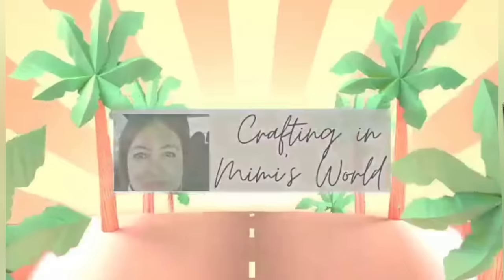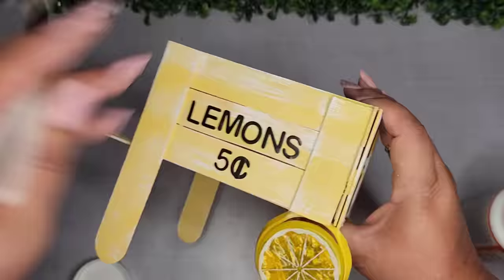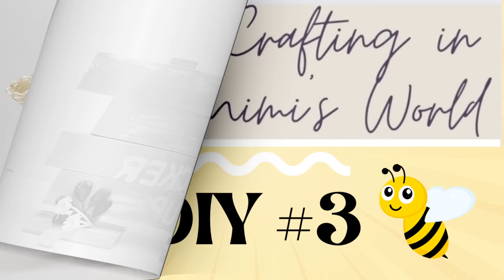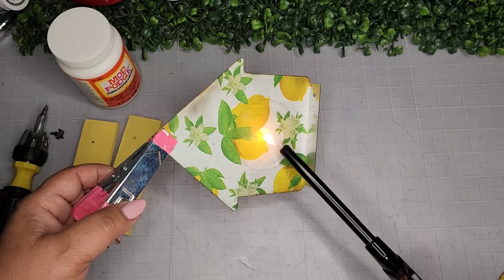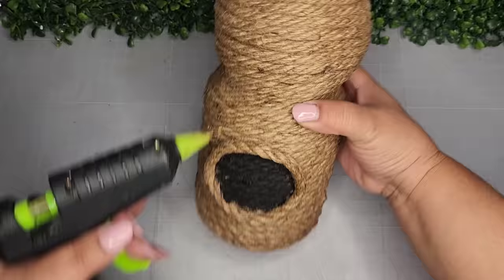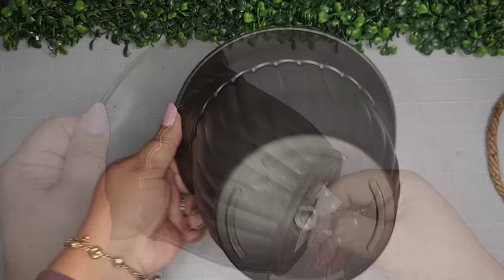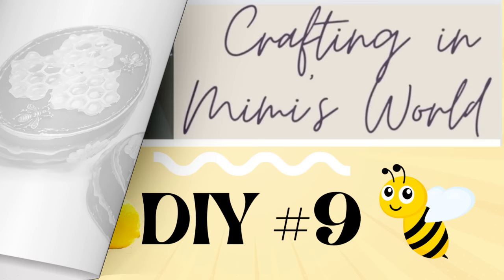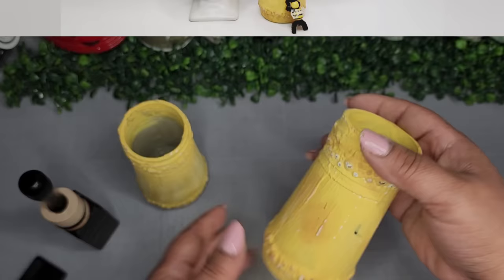10 *Must See* Lemon & Bee DIYs | Tiered Tray DIYs | Dollar Tree Crafts | Trash to Treasure Projects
10 *Must See* Lemon & Bee DIYs | Tiered Tray DIYs | Dollar Tree Crafts | Trash to Treasure Projects

💅Premium Gel Nail Polish Gifted by:
Madam Glam

CraftinginMimi30_2

🍋DIY #1 Lemon Cart
1 Pack of Large Craft Sticks (Walmart)
4 Small Wooden Cubes (DT)
2 Plastic Bottle Handles (Recycled)
Yellow & White Paint
Black Sticker Letters (DT)
Florals & Lemons (DT)
Lace Ribbon Bow (DT)

🍋DIY #2 Pucker Up Sign
Wooden Pallet Sign (DT)
Yellow & White Paints
Lemon Napkin (Amazon)
Mod Podge
Alpha Stickers (DT)
Floral Pieces

🍋DIY #3 Lemon Bread Board
Wooden Bread Board (DT)
White Paint
Lemon Napkin (Amazon)
Mod Podge
Lace and Yellow Ribbons (DT)

🍋DIY #4 Lemon Napkin Holder
2 Galvanized Metal Houses (DT)
Lemon Napkin (Amazon)
Mod Podge
Yellow Paint
Rub on Transfers (DT)
Lemon & Lime Wooden Beads (Amazon)
Floral Pieces

🍋DIY #5 Lemon Trees
2 Quart Paint Cans (Recycled)
White Paint & Baking Soda Mixture
Yellow Paint
Small Planters with Styrofoam (DT)
Various Florals (DT)
Mesh Ribbon Green (DT)

🐝DIY #6 Lemon Bottle Beehive
Lemon Juice Bottle (Recycled)
Hazelnut Paint
Nautical Rope (DT)
Black Paint (DT)
Wildflowers (Walmart)
Wooden Bees (Amazon)

🐝DIY #7 Toilet Paper Cardboard Honeycomb
Toilet Paper Cardboard Tubes (Recycled)
Yellow Paint
Cardboard Piece (Recycled)
Mod Podge
Honeycomb Fabric (DT)
Yellow Hot Glue (Amazon)
Nautical Rope (DT)
Bamboo Skewer (DT)
Black Planter (DG)
Styrofoam (DT)
Rocks for Weight (DT)
Floral Moss (DT)
Assorted Florals (DT)
Plastic Bees (Amazon)
Metal Bees (DG)
Mesh Ribbon Beige (DT)

🐝DIY #8 Bee Faux Trinket Boxes
Ice Cream Pint Lids (Recycled)
Black Paint (DT)
Honeycomb & Sunflower Silicone Moulds (Amazon)
Rub and Buff (Amazon)
Metal Bees (Amazon)

🐝DIY #9 Bee Bread Board
Bread Board (DT)

🐝DIY #10 DIY Bees and Vases
Wooden Beads (Amazon)
Black Chenille Sticks (DT)
Scrap Lace (DT)
Glass Jars (Recycled)
Jewel Stickers (DT)
Yellow Paint
Tim Holtz Distressing Ink (Amazon)
Assorted Florals (DT)

*Plaid Products used on most DIY's, Crafts, and Projects.*

Time Stamps

DIY #1    0:06.7
DIY #2    6:16.8
DIY #3  10:55.4
DIY #4  13:46.4
DIY #5  18:39.6
DIY #6  19:13.7
DIY #7  22:56.9
DIY #8  28:22.8
DIY #9  32:36.5
DIY #10  34:52.0
FINAL
REVEAL 38:31.3